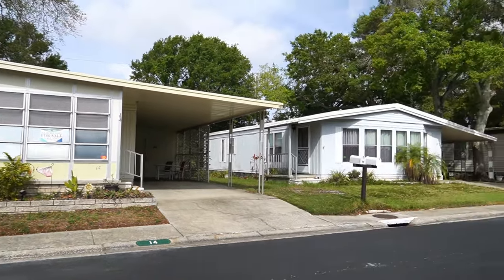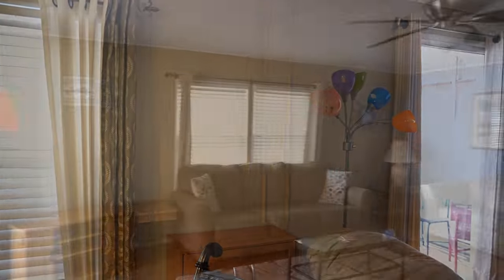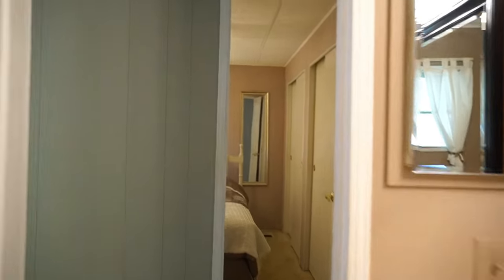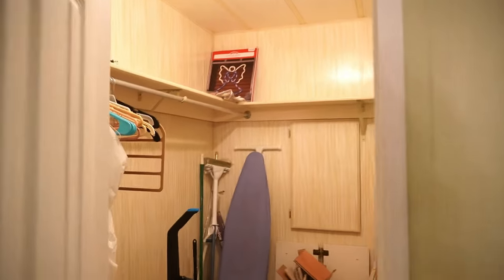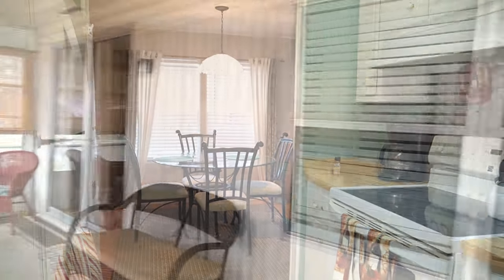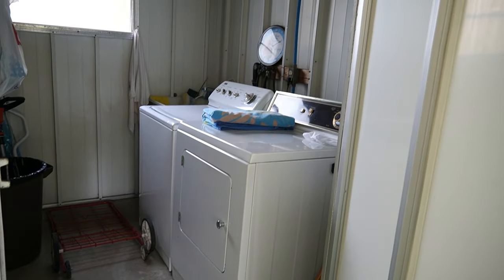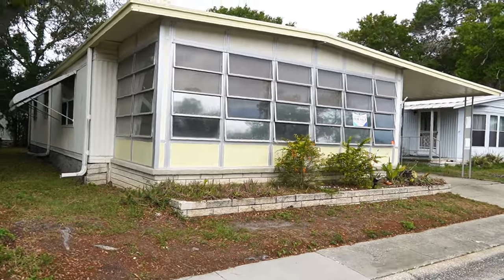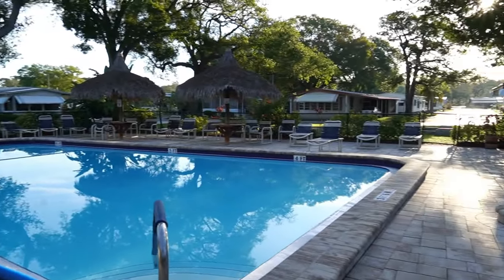SLR Mobile Homes (26D)s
Listed for $54,900

For price reductions and more listings please visit our